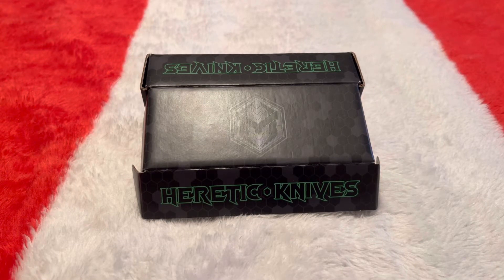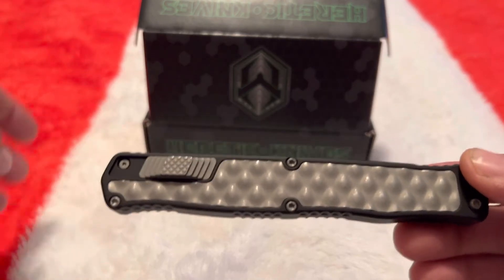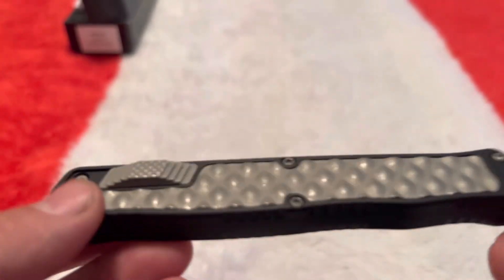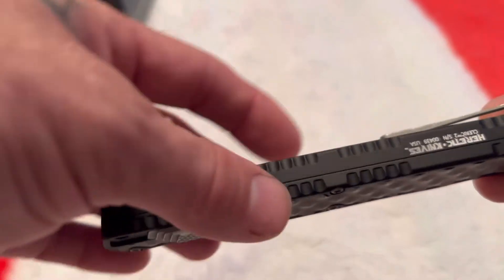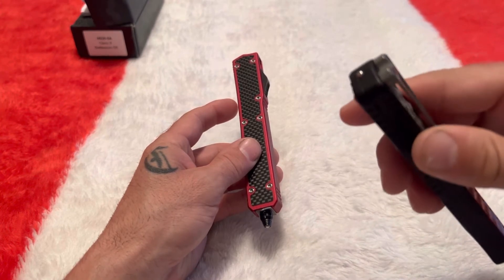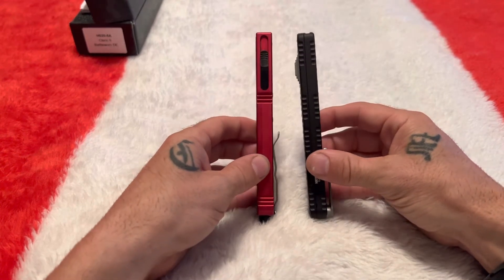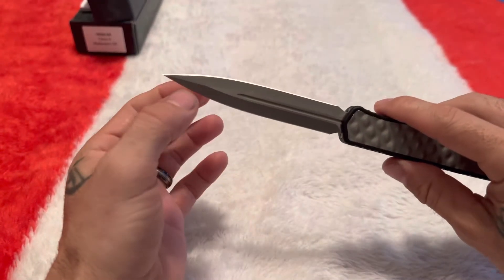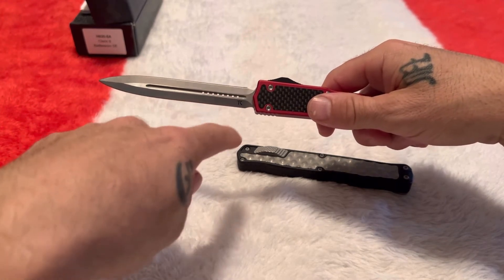Heretic Knives Cleric 2 battleworn